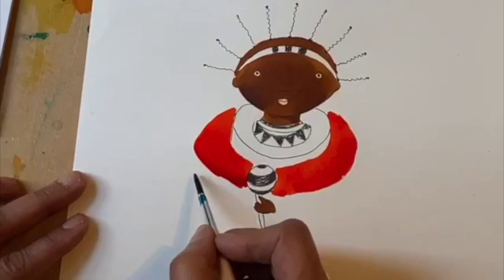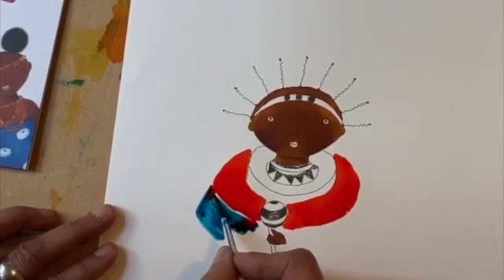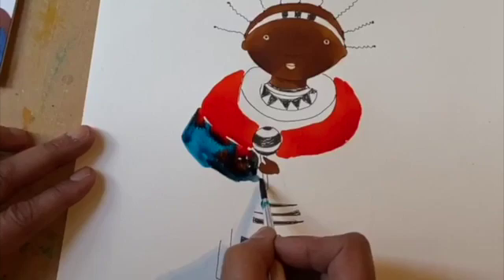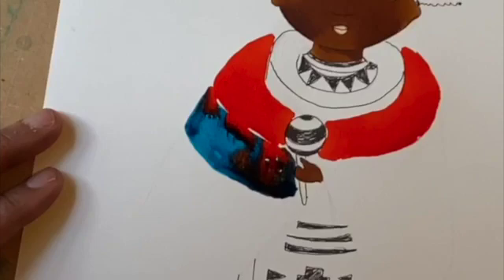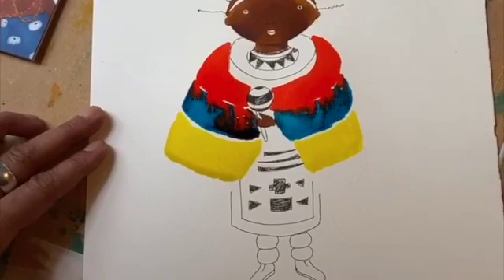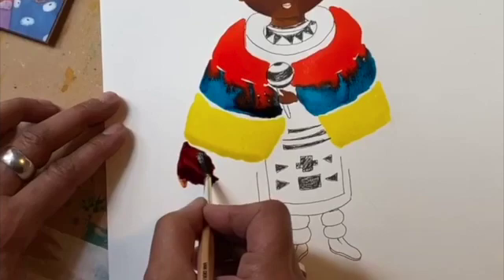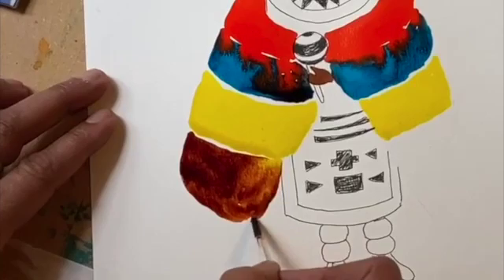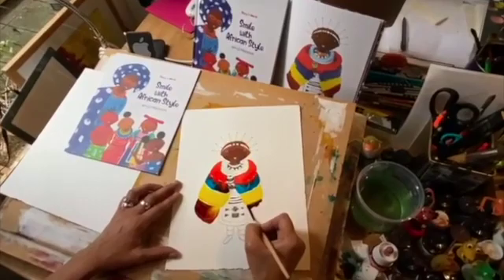Painting with Mylo Freeman